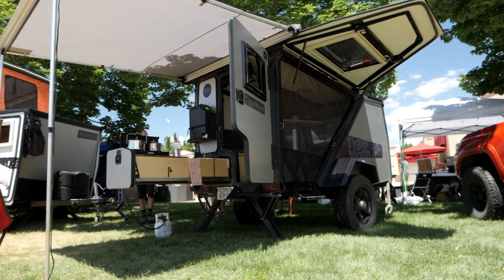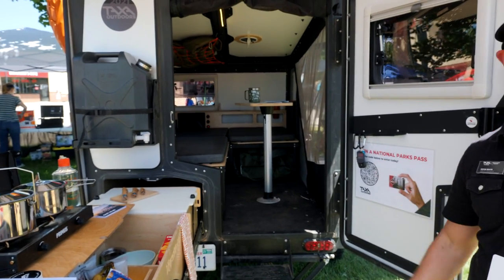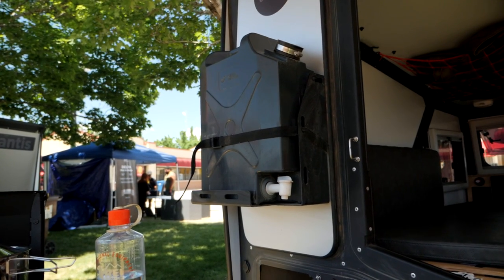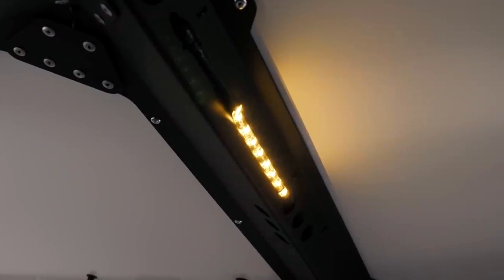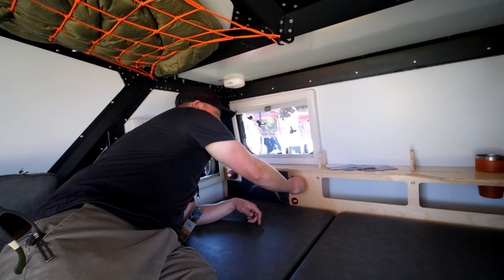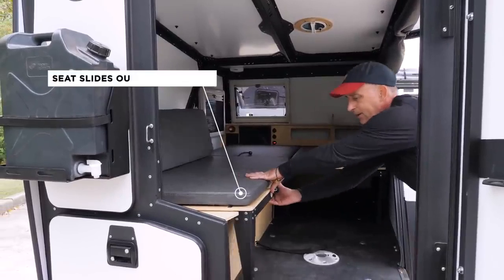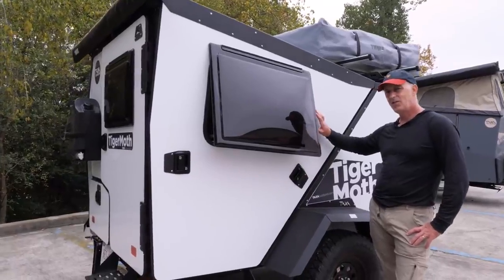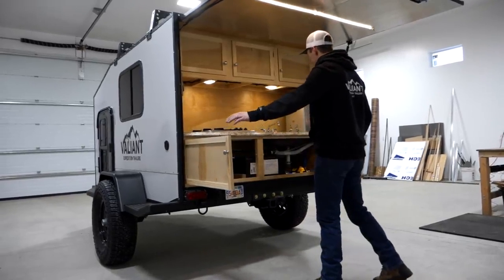TigerMoth Camper Walkthrough (Everything You Need...Nothing You Don't)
This unique camper is just what you need for a long weekend or weeklong trip off the beaten path. All the necesseties and nothing more. A warm comfy bed. A slide-out kitchen. Plus many other options such as ac and a rooftop tent. Plus with the overland version you can take this trailer anywhere your offroad tow vehicle can go. Fits in the garage, check! Easy to tow with most mid-size SUVs, check! There is a lot of functionality built into this small camper trailer.